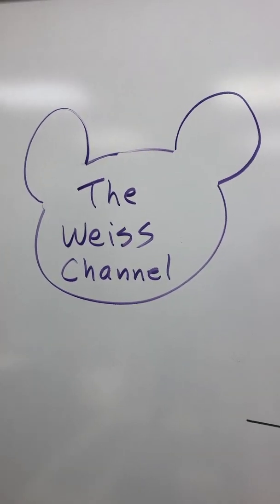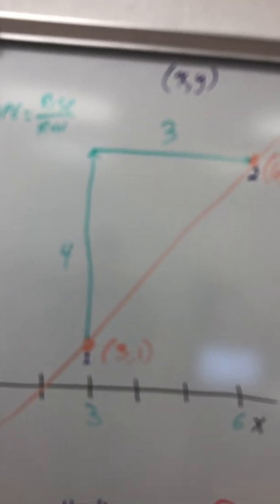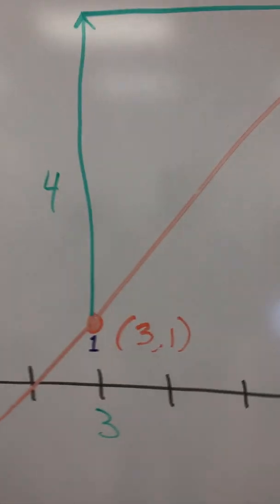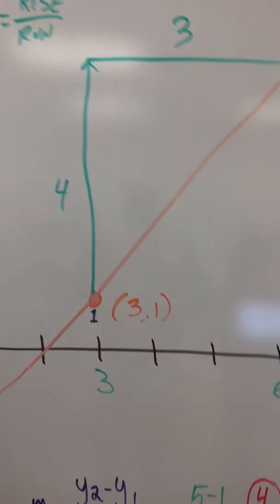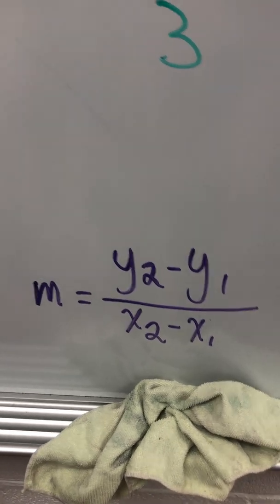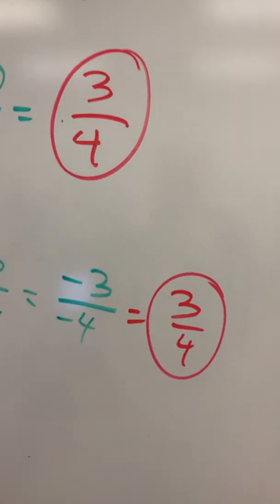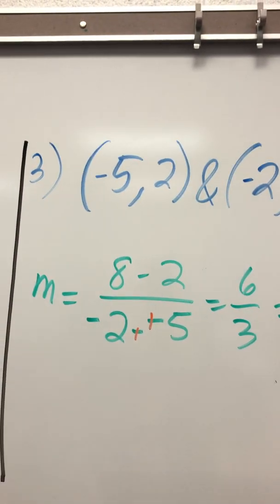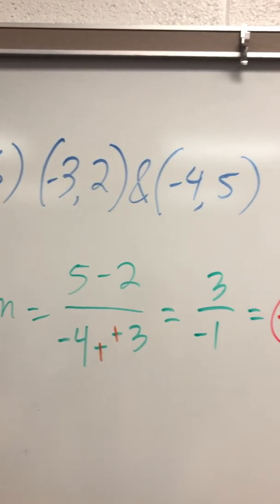Slope Given Two Points